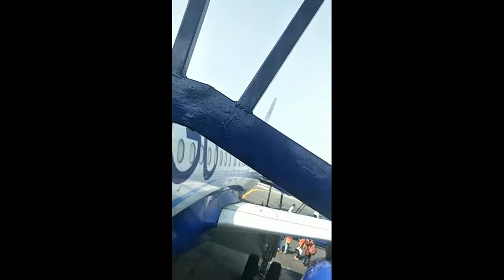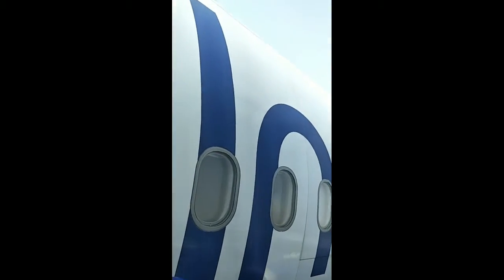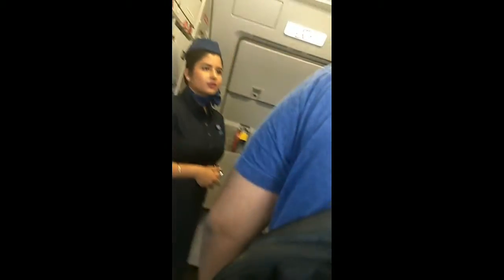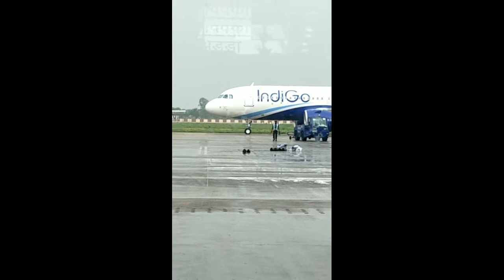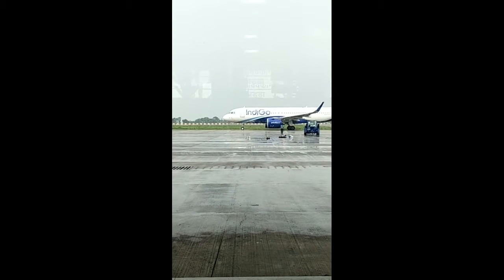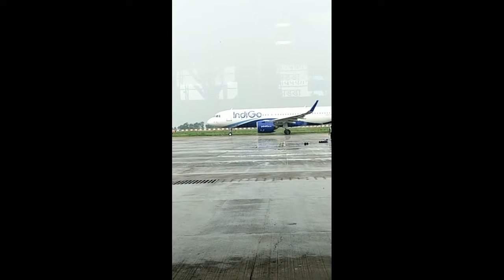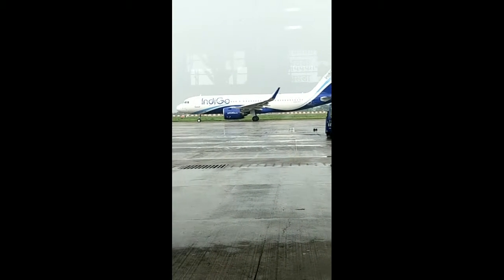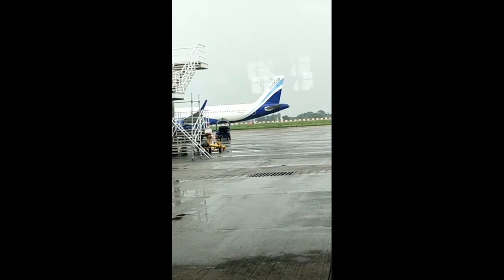Flying, Flying experience, Airport, Aircraft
You can airport and how aircraft looks from inside, how flight take off..